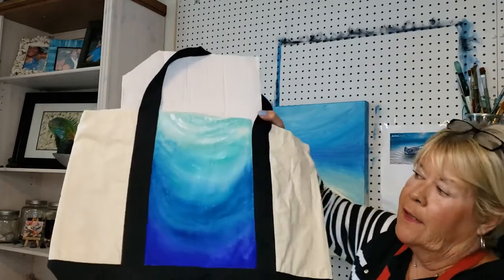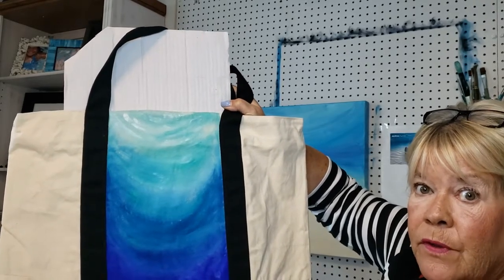Jelly Fish Hand Painted Canvas Bag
Tutorial on painting Jelly Fish on Cotton Canvas Bag. Bags can be purchased on Amazon, Paints are acrylic, you can purchase at any art store.